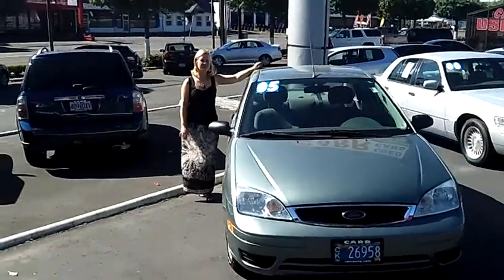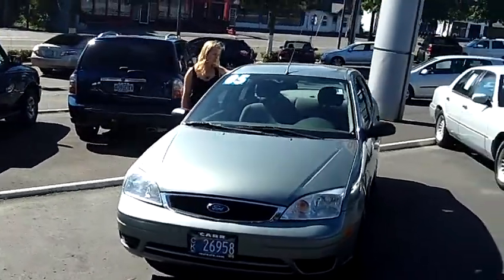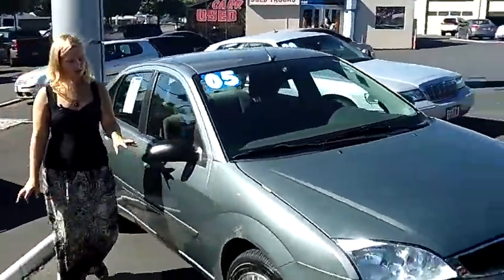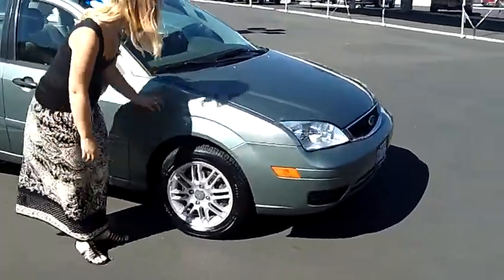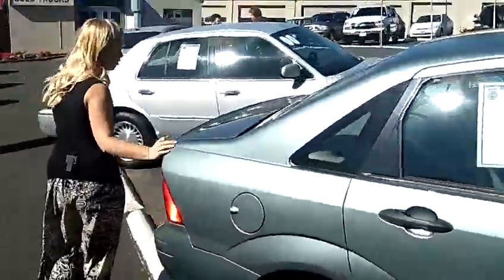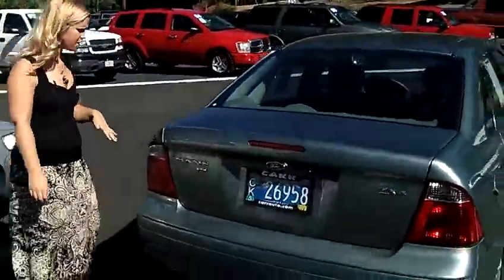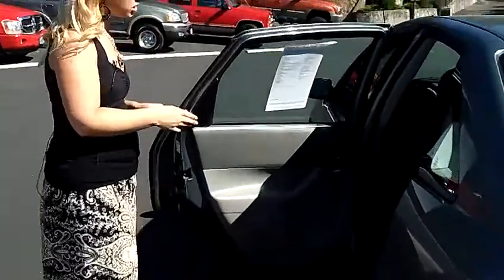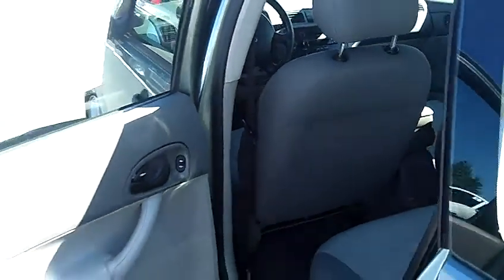2005 FORD FOCUS ZX4 SE (STK# WSP1288E).MP4